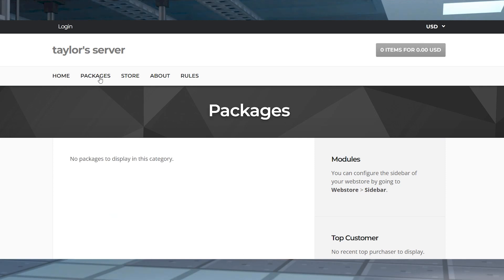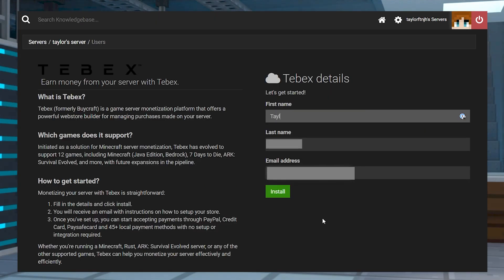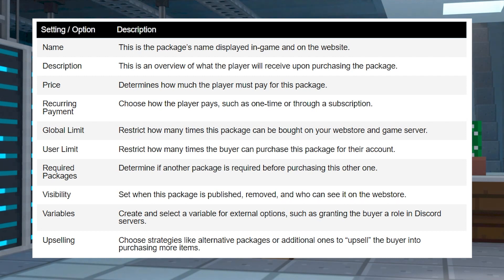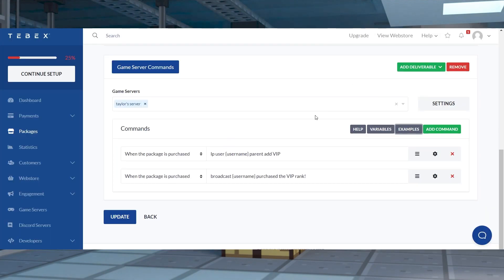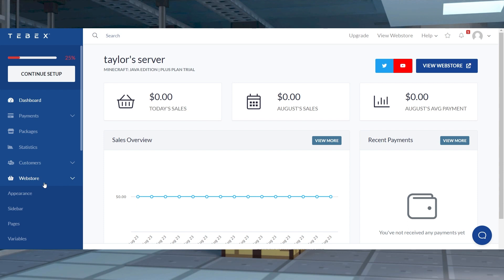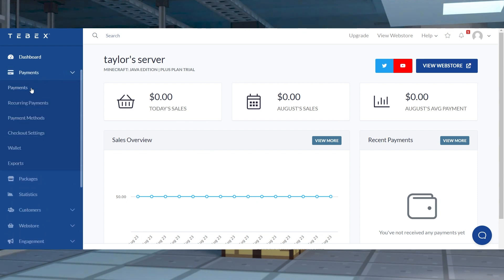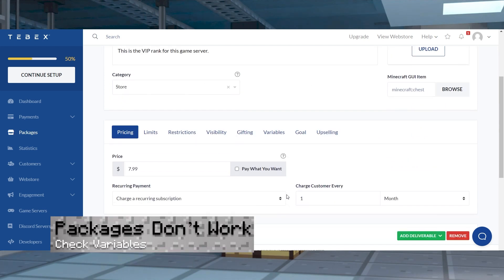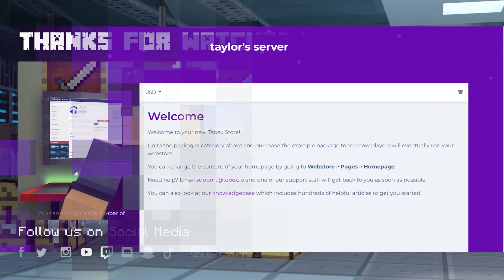How to Set up Tebex on your Minecraft Server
Learn How to Set up Tebex on your Minecraft Server With Apex Hosting
24/7 Uptime, DDoS Protection, Live Support, Easy to Use Panel

USEFUL LINKS

Learn how to make money on your game server with Tebex, allowing you to sell items, ranks, and many other packages to players. Our hosting system has this software built-in for your convenience, making it easier than ever to monetize your community. There’s plenty of other features too with Tebex, such as the ability to have a complete website or integrate Discord. Setting it up is quickly done, but configuring the webstore may be confusing to some. Due to this, we’ve created this Apex Hosting video to show you how to set up Tebex on your game server.

TIMESTAMPS
0:00 START
0:48 INITIAL SETUP
1:28 THE WEBSTORE
4:22 OTHER OPTIONS
4:54 WITHDRAWING MONEY
5:31 COMMON ISSUES
6:43 CONCLUSION